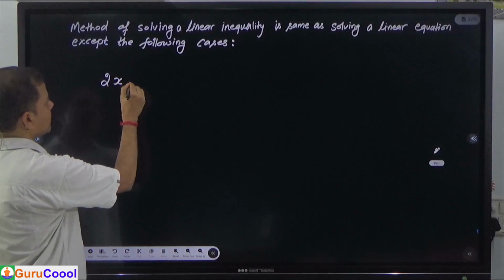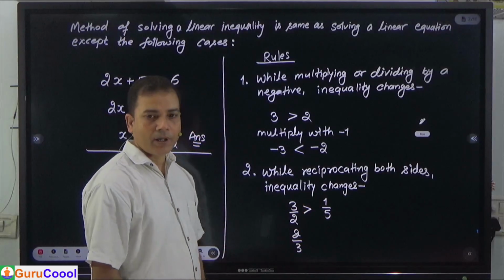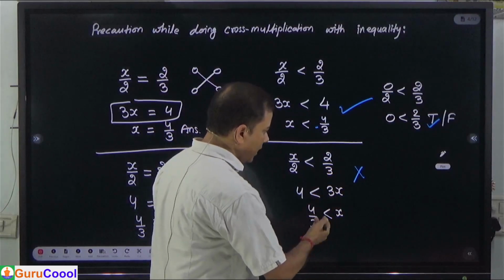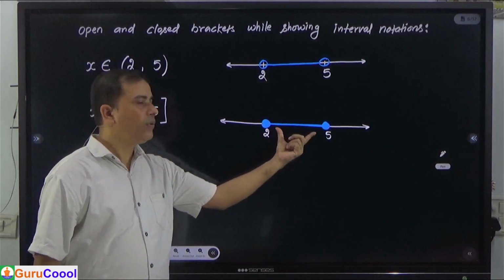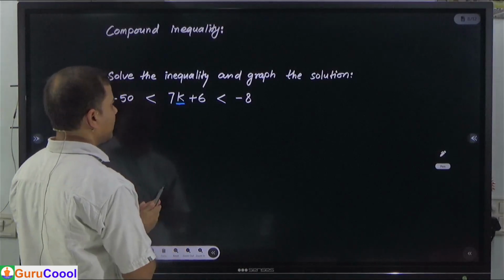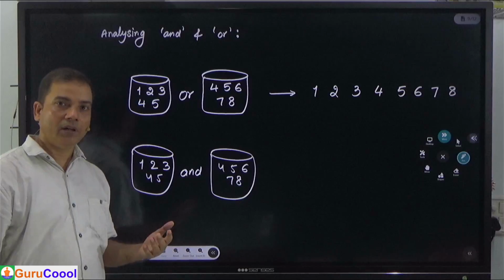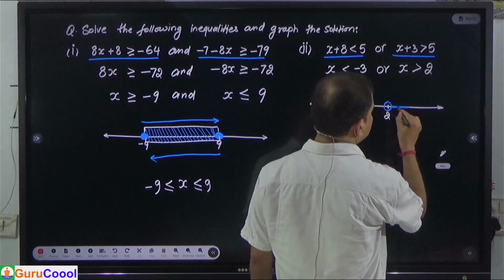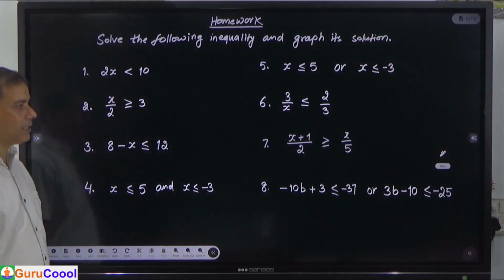Solving Linear Inequalities | Class 8, 9 & 10 and above | CBSE, IB, IGCSE, ICSE | GuruCoool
📘 Solving Linear Inequalities – Class 8, 9 & 10 (CBSE | IB | IGCSE | ICSE)

In this video, we’ll learn step-by-step how to solve linear inequalities with clear explanations and practice problems.
This lesson is useful for CBSE Class 9 & 10, IB (MYP/DP), IGCSE Math, ICSE and other students who want to strengthen their algebra basics and score high in exams.

✅ What you will learn:

Basics of Linear Inequalities

Solving one-variable & two-variable inequalities

Graphical representation of inequalities

Problem-solving tips & tricks

This video is part of our Algebra series designed for students who want strong foundations in math for school exams, competitive exams, and international curricula.

✔️ CBSE | ICSE | IB | IGCSE | ICSE
✔️ Algebra, Geometry, Trigonometry, Calculus & more